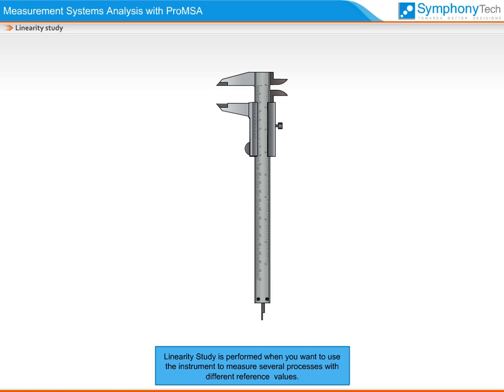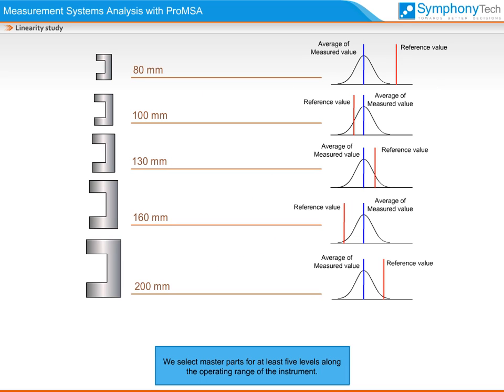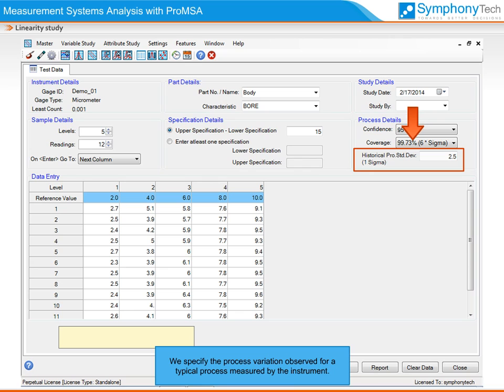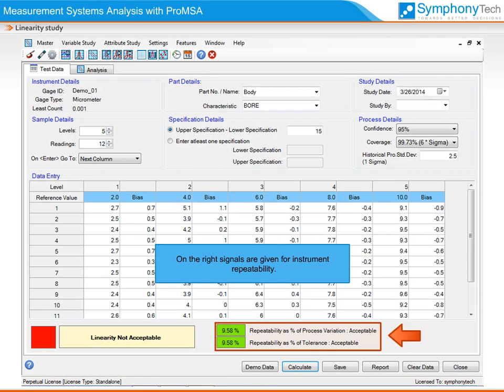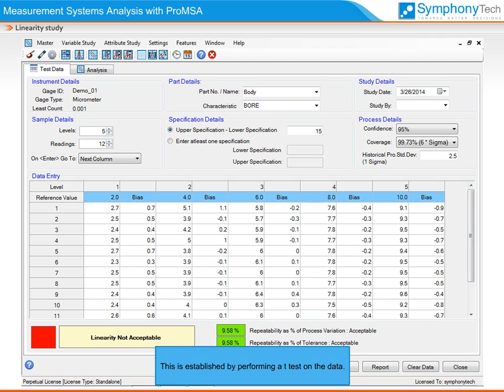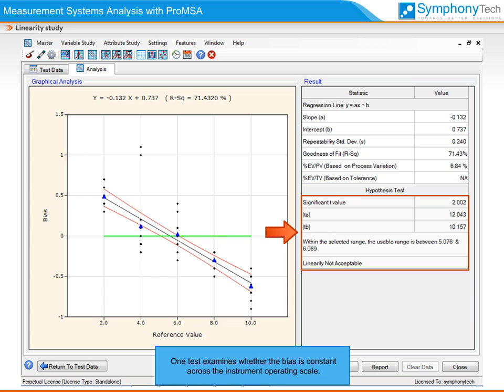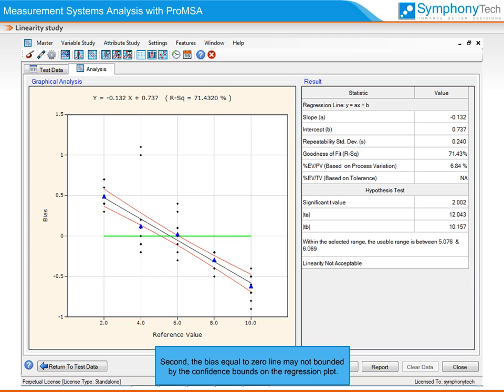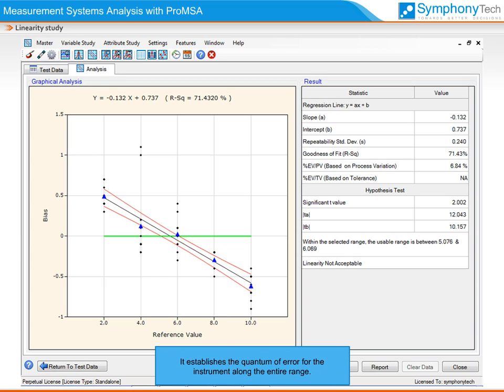Measurement Systems Analysis - Linearity Study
The Linearity Study in MSA is used to evaluate the linearity of a Variable Measurement System across its scale. Explore how a Linearity Study can be done with the ProMSA software from SymphonyTech.